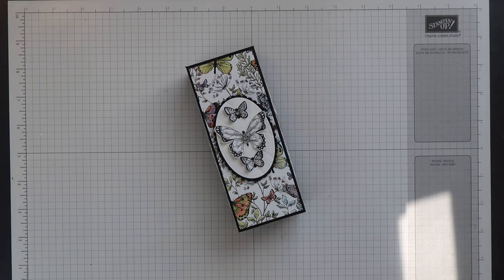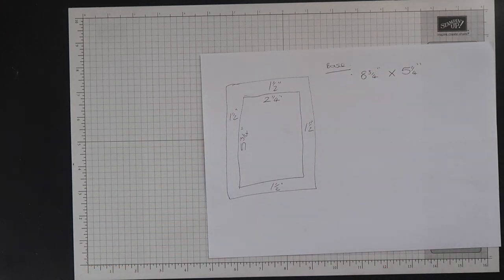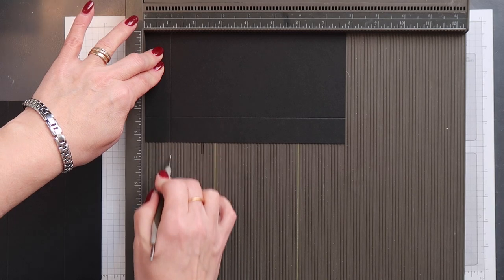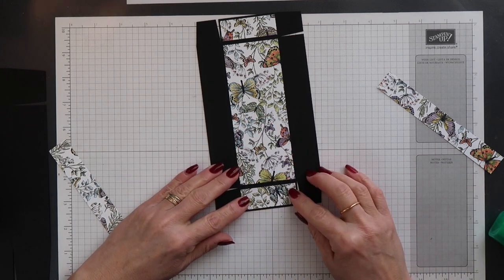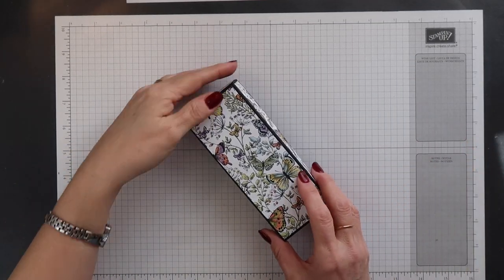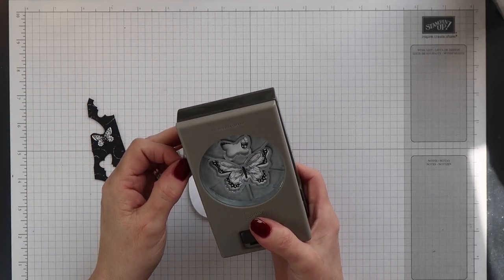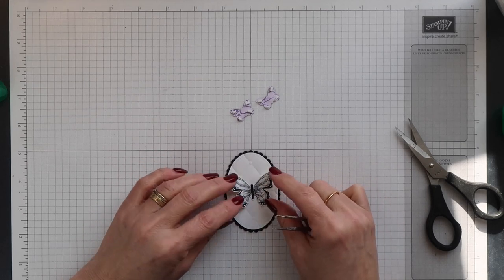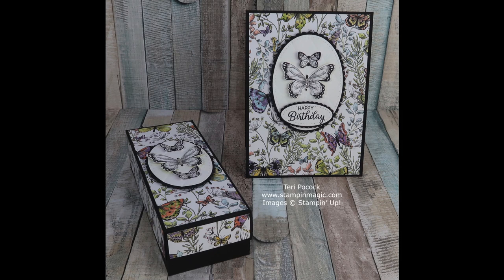Gift Box using Botanical Butterfly papers from Stampin' Up! (5¾"x2¼"x1½")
Create a Gift Box with Lid using the Botanical Butterfly papers from Stampin' Up!